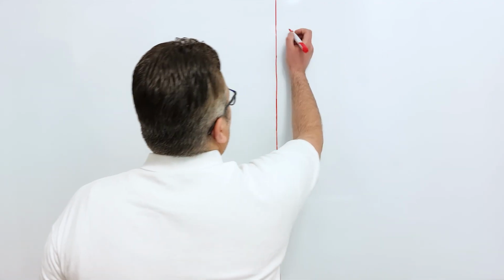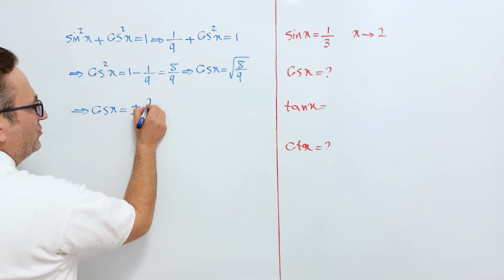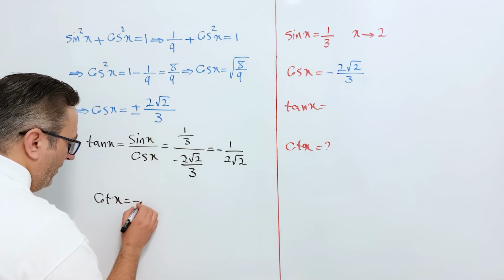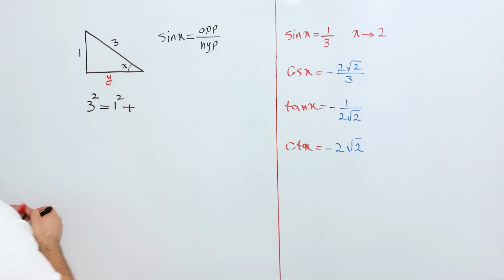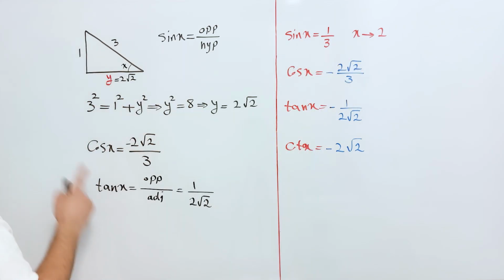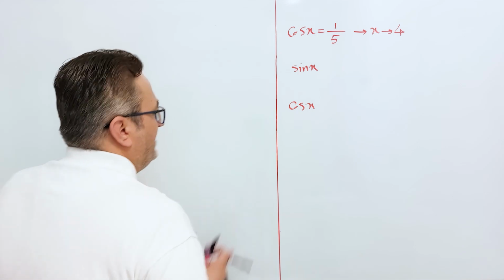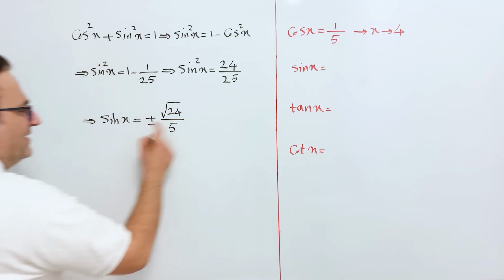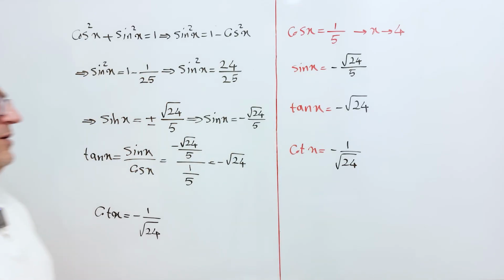Find All Trig Ratios from Just ONE! (Super Easy Method) - Session 22